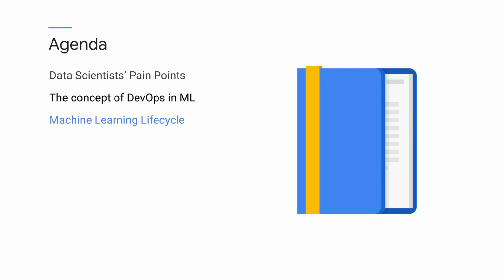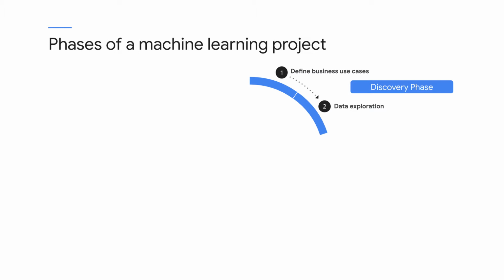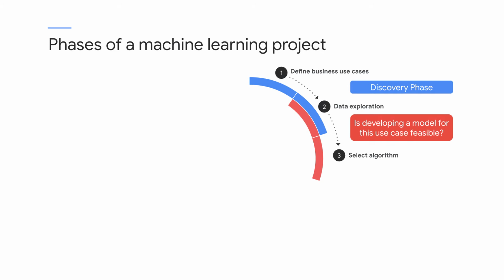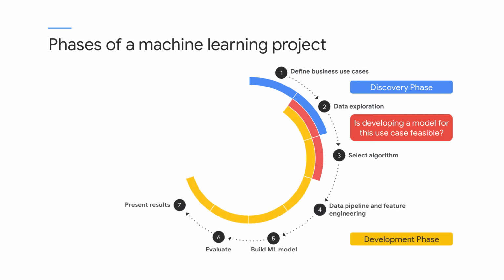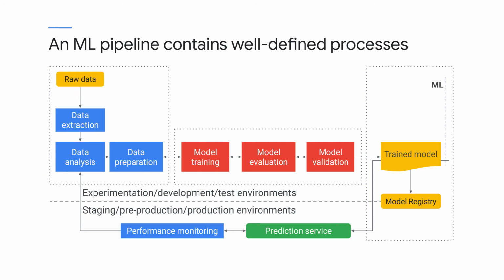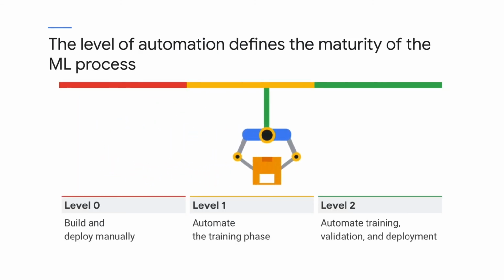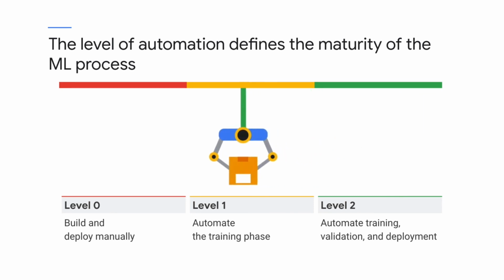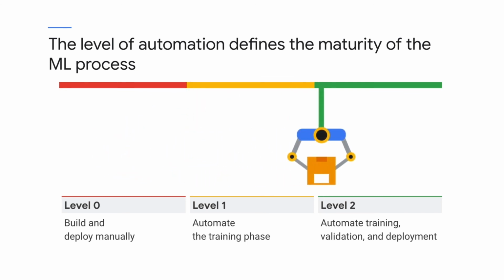MLOps Architecture and TensorFlow Extended Components